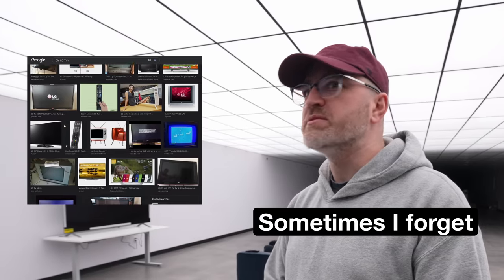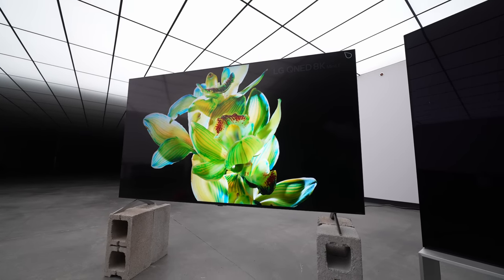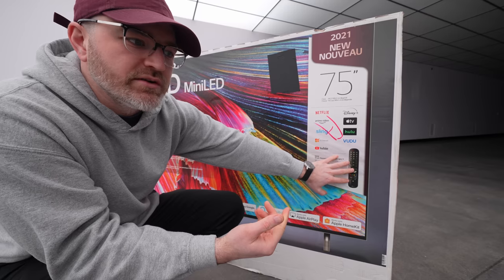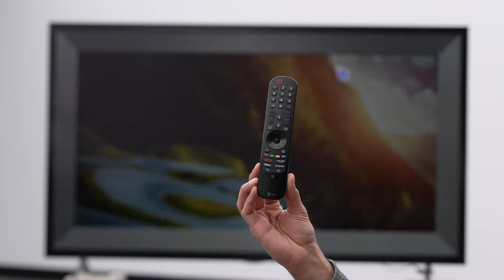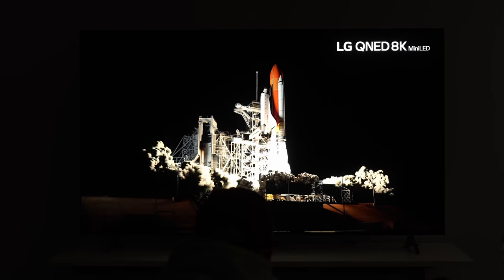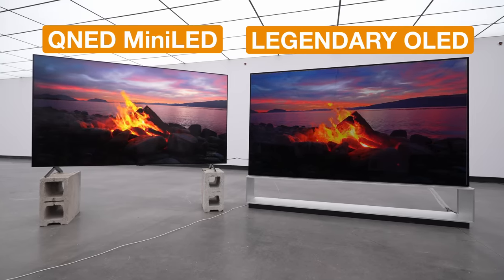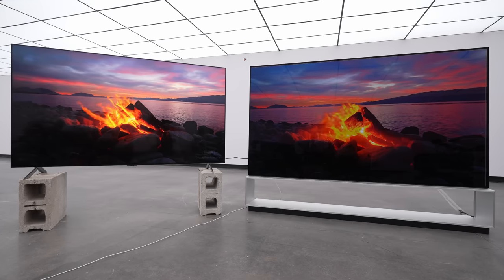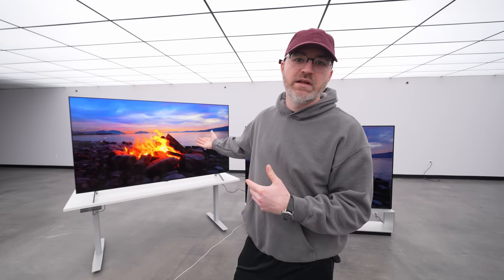LG MiniLED vs LG OLED - Which One Should You Buy?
This video features an LG 75-inch 8K QNED MiniLED and an LG 88-inch 8K OLED. Which TV tech would you buy? For more information on LG QNED Mini LED TV